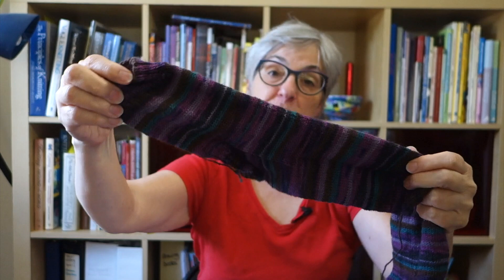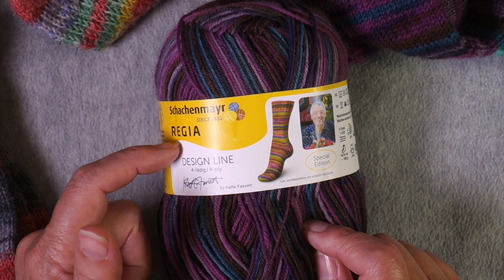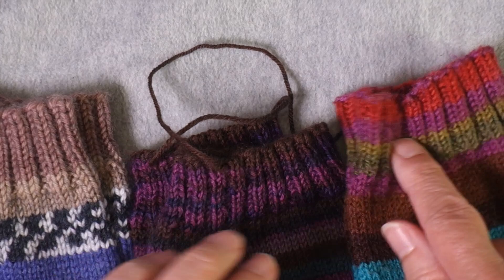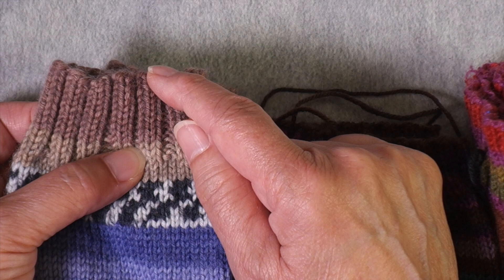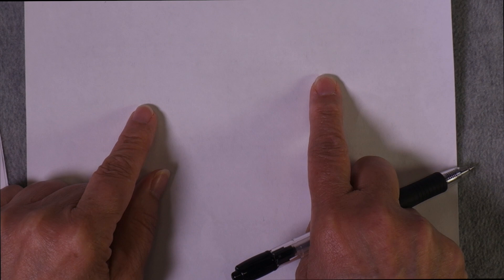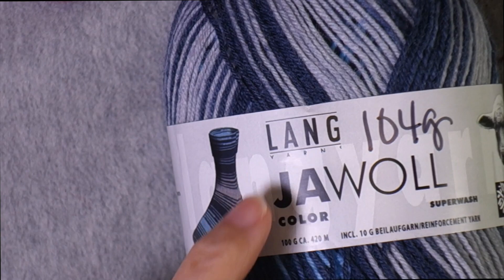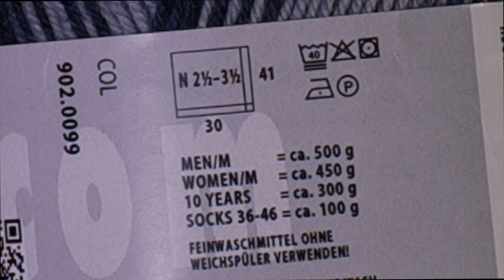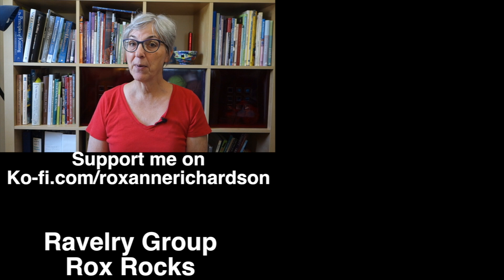My Next Vintage Knit and How to Match Self-striping Socks // Casual Friday 2-29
In this Casual Friday episode, I show off a Finished Object, and explain how I knit self-striping socks that match; Introduce my next vintage sweater project, and how I approach selecting and planning for a vintage knit; answer a question about reading yarn labels.

Introduction 0:00
August Sock KAL update: 0:29
Finished Object/knitting a matching pair of self-striping socks: 3:28
"A Popular Model" (1938), my next vintage knit:  21:06
Q&A - Interpreting yarn labels: 41:30